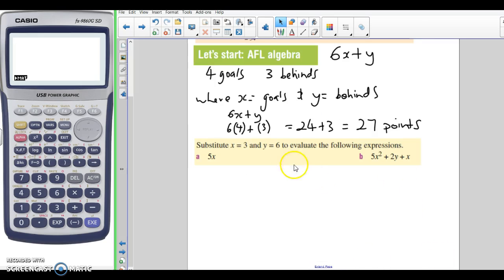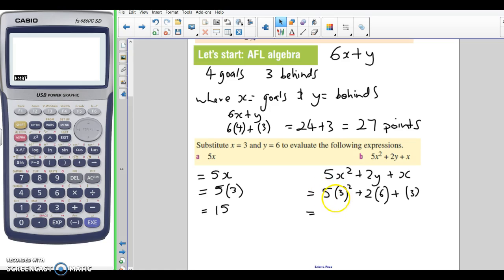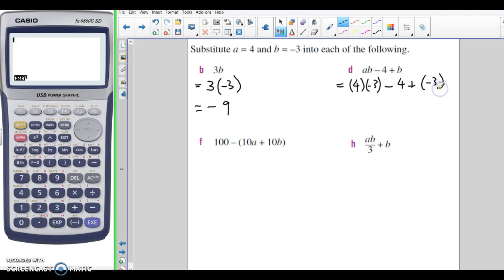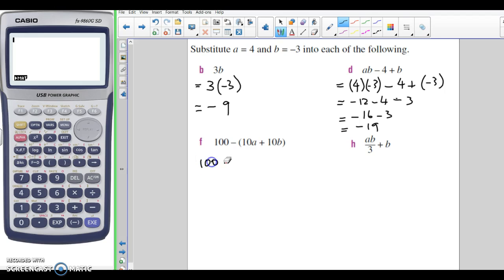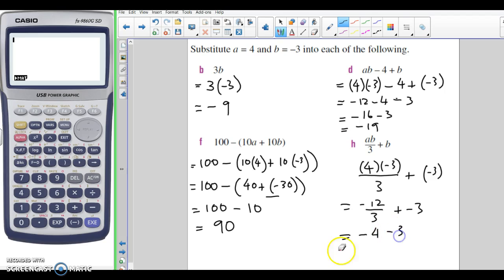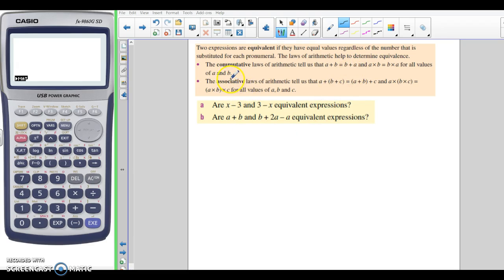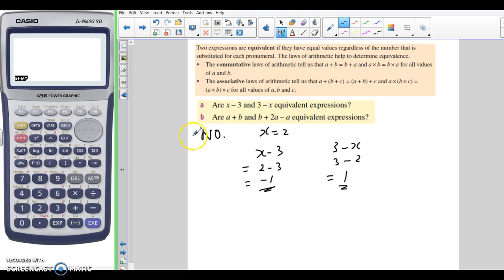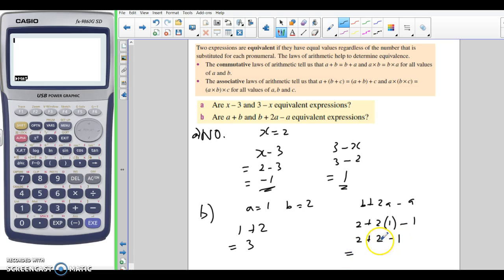Algebra: Substitution & Equivalence